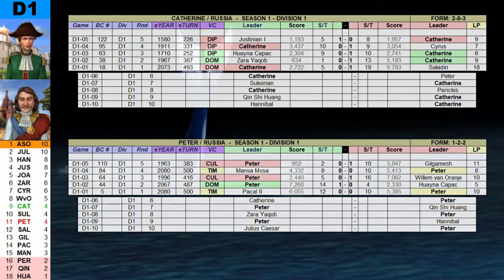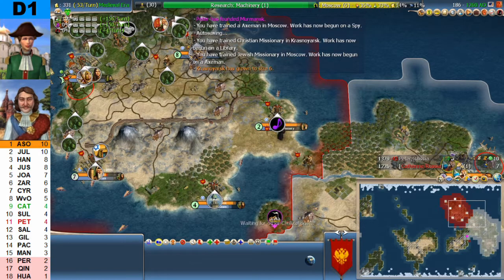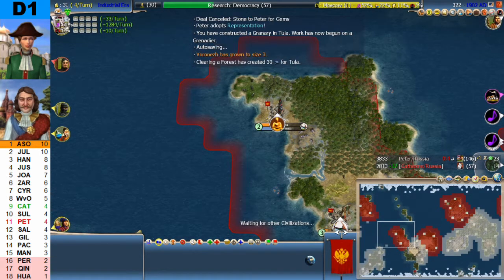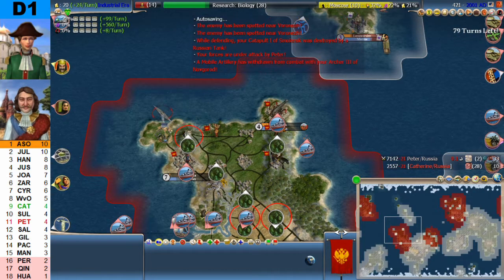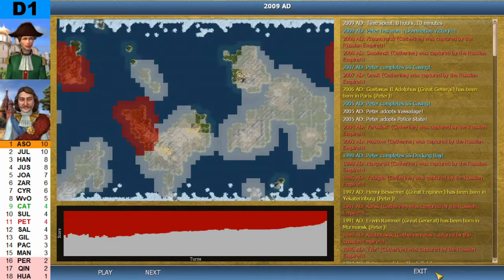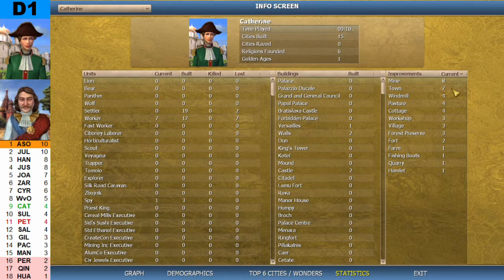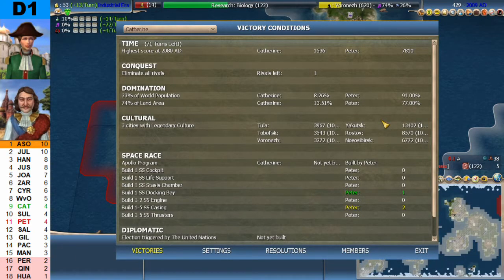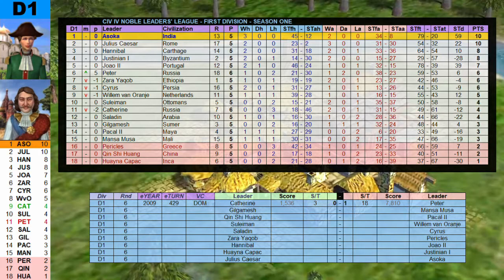NLL D1: Catherine vs Peter [Round 6 - Season 1]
Civ IV Noble Leaders' League  /
Catherine vs Peter,
Season 1 - Division 1 - Round 06 - Game 1

Chapters
00:00 Intro
01:21 Starting Positions
02:31 Full Game - Live Commentary
10:07 World History Replay
12:30 Statistics
19:57 Spoilers: Results & Live Tables
My Train's A Comin' by Unicorn Heads
Medium Bell Ringing Near, Spaceship Alarm
Game - Sid Meier's Civilization IV - Beyond the Sword 3.19:
Available through Steam and GOG (to my knowledge)
Mod - Better BUG AI vK (modified version of BBAI)